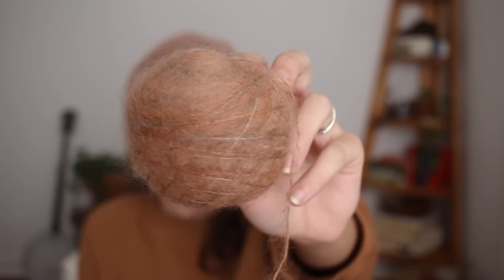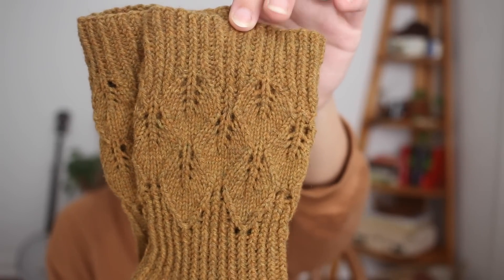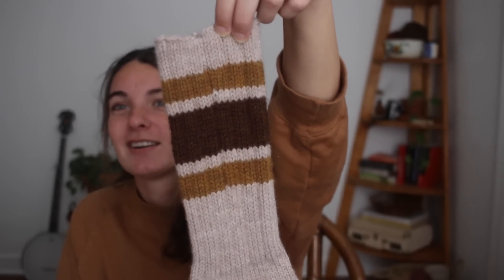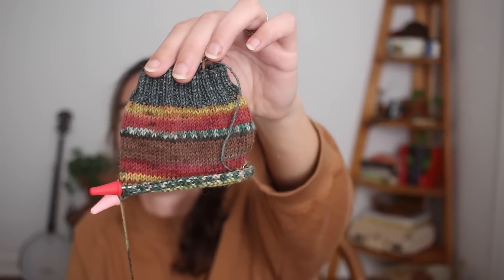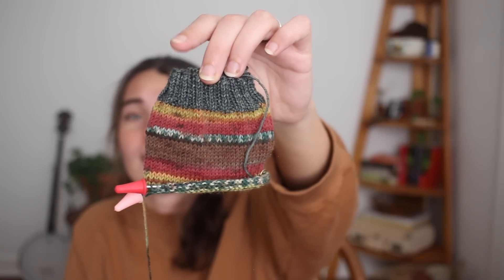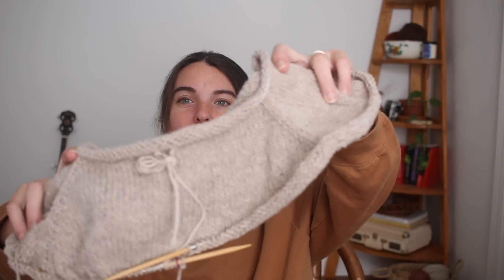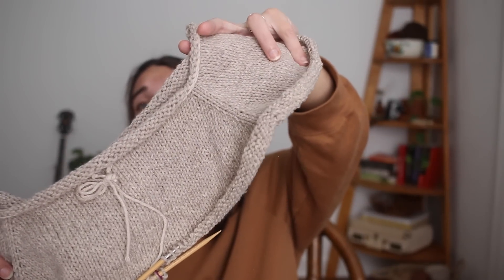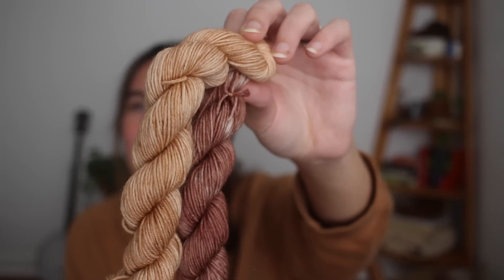Knitting podcast episode 11 // Holiday socks, hats and YARN!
Finished Objects -

WIPS -

Vanilla Sock

Other Mentions -

The Eclectic Souk YARN!